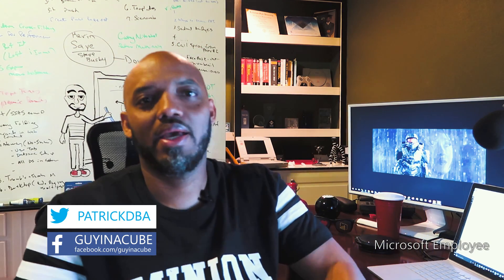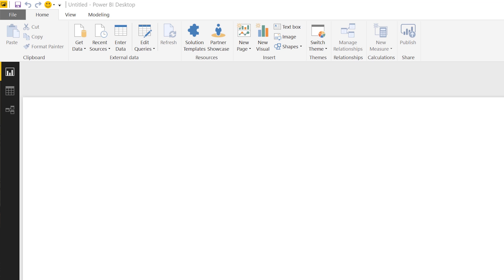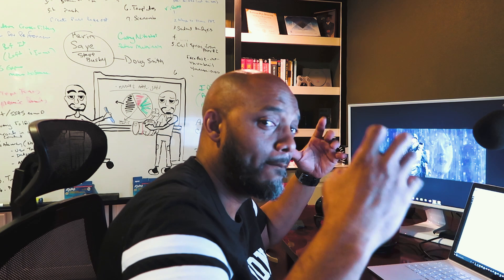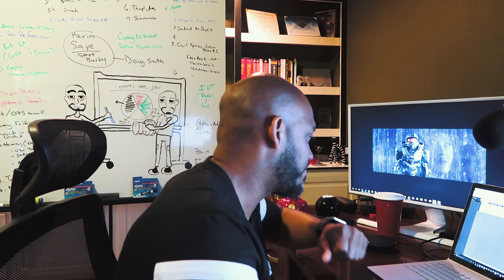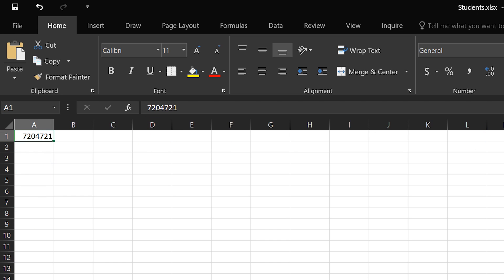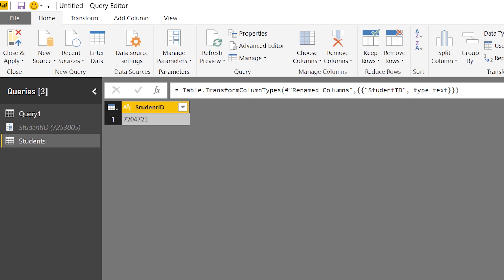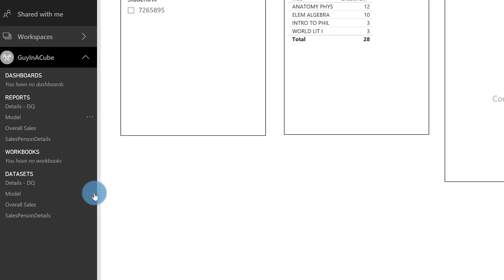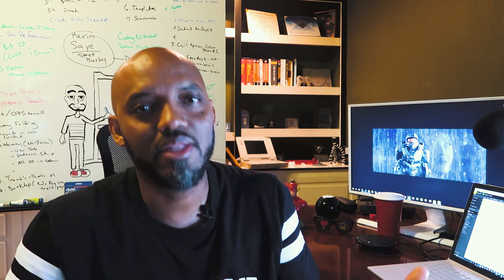Dynamic Power BI reports using Parameters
In this video, Patrick shows you how you can use a parameter, within a Power BI report, to dynamically change the data in a report. This uses M Functions within Power Query and a second source that has the key values to pull. Then using a gateway to enable refresh.